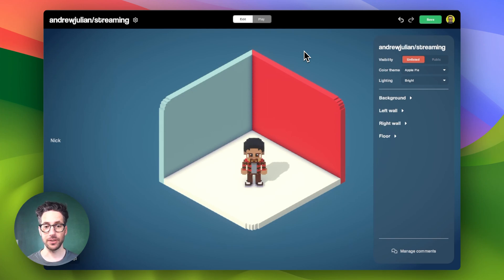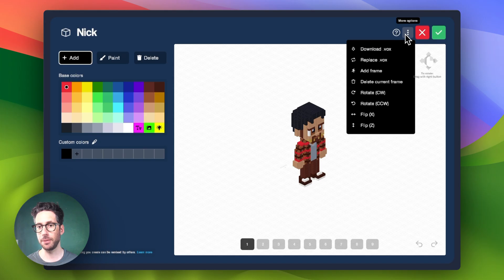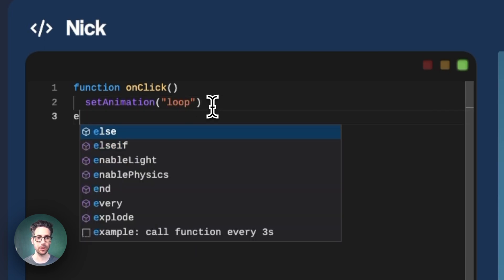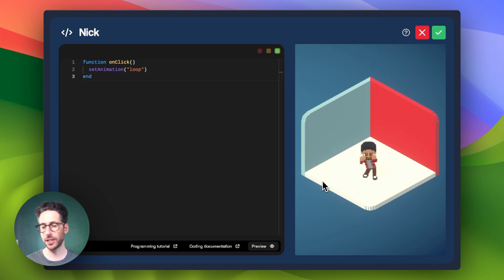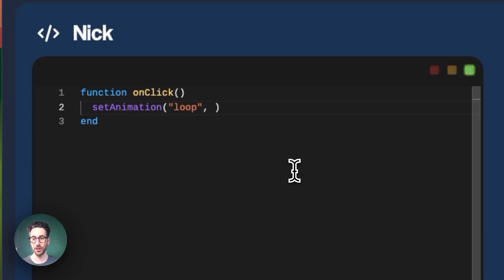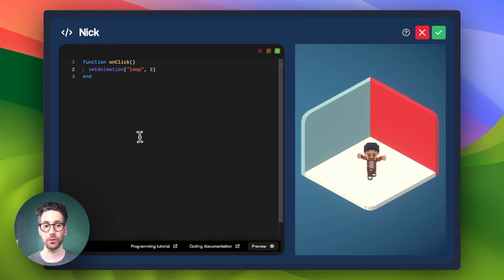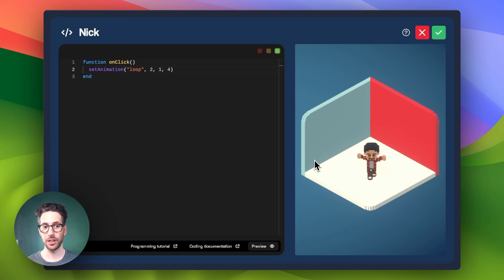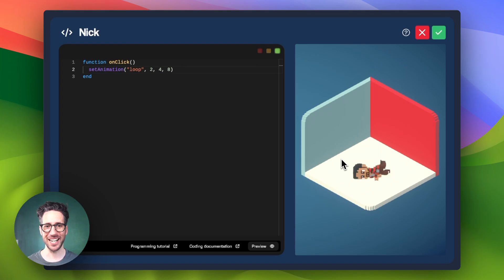Add Animations to Things with setAnimation()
💫 ABOUT ROOMS